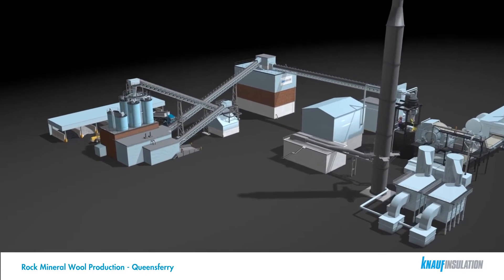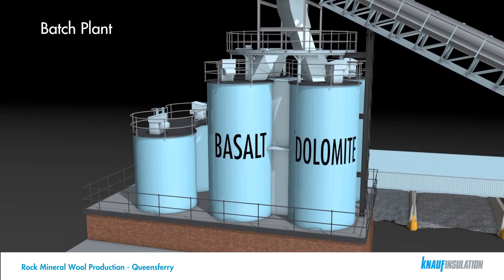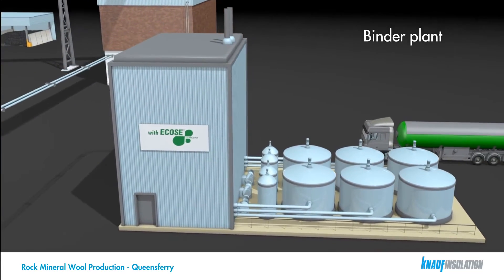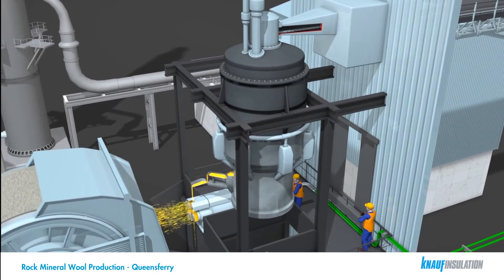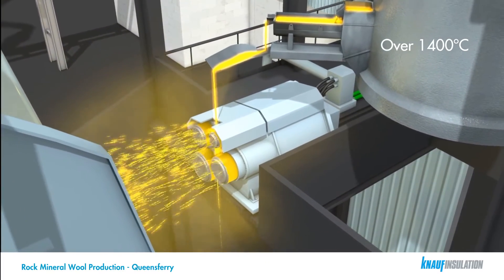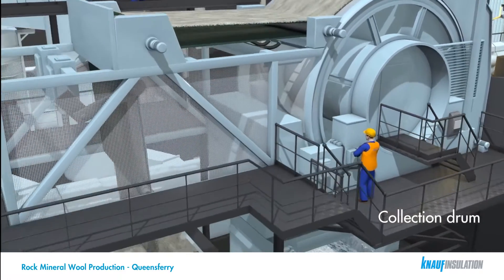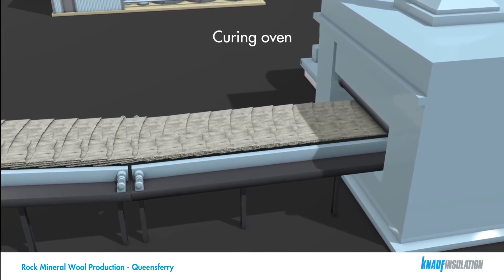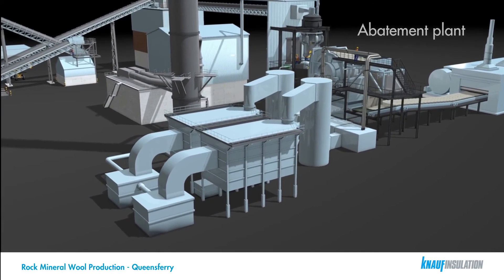Knauf Insulation TS: Production of rock mineral wool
A VIEW BEHIND THE SCENES
The manufacturing process for our mineral wool products made from glass and rock mineral wool is similar - both from the melting of the raw materials right up to the fibre structure of the insulation materials.